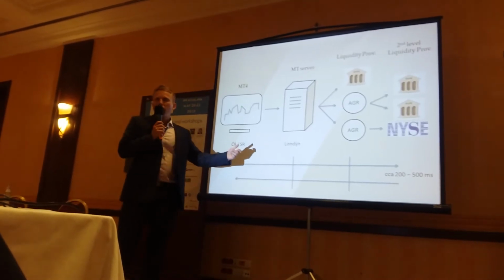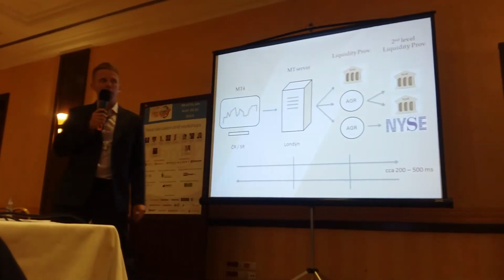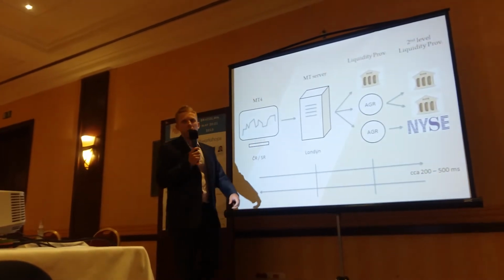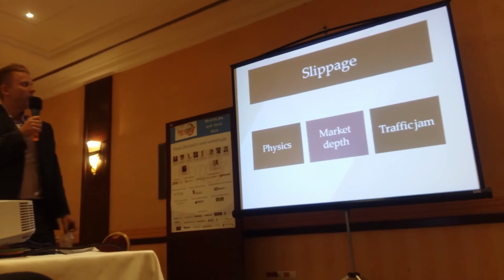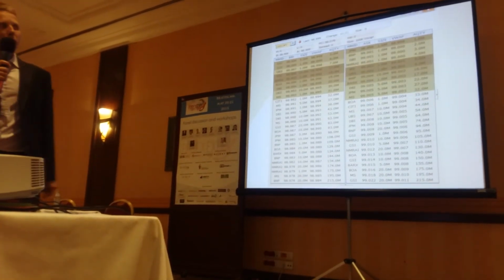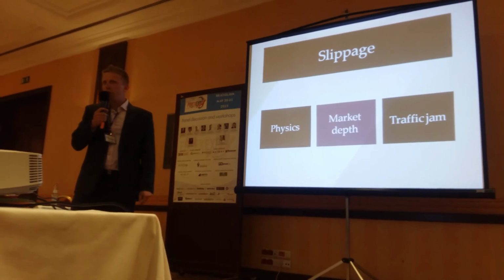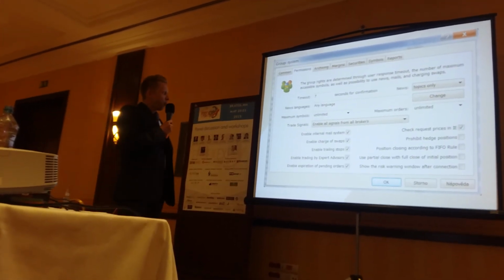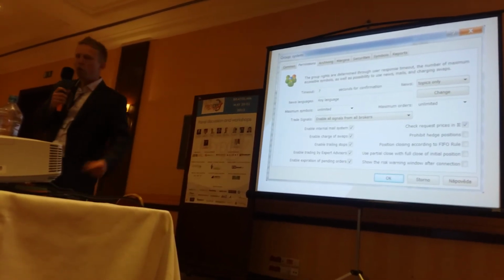Axiory Forex Company about Forex Plus and Andrew Borisenko (Forex Expo Bratislava, Slovakia)